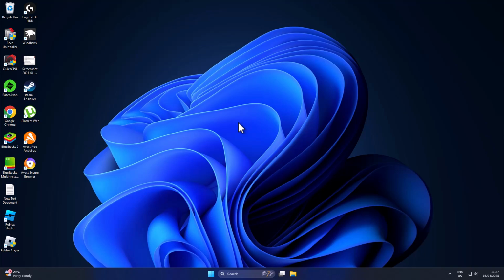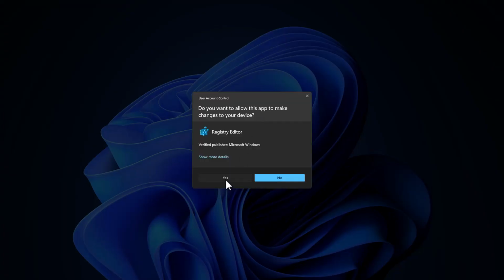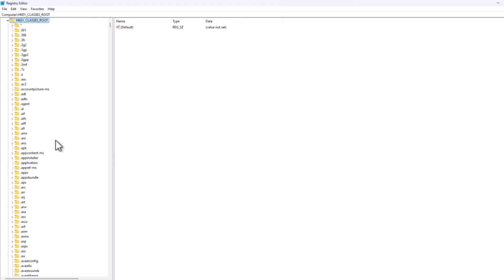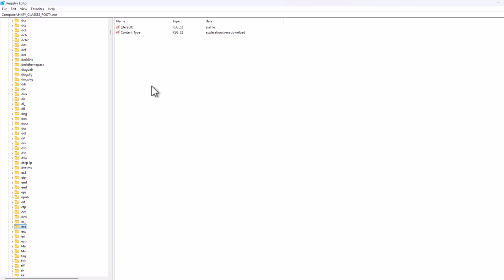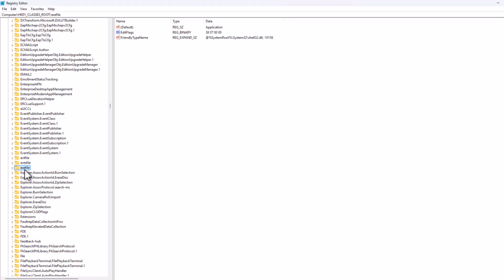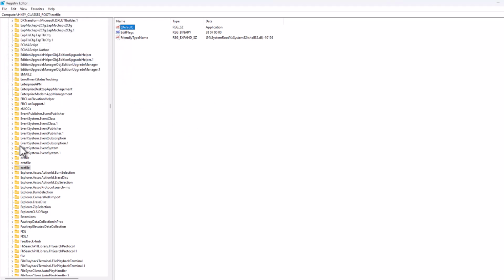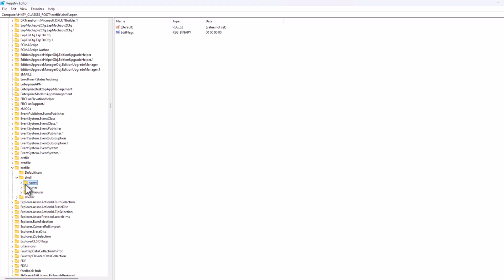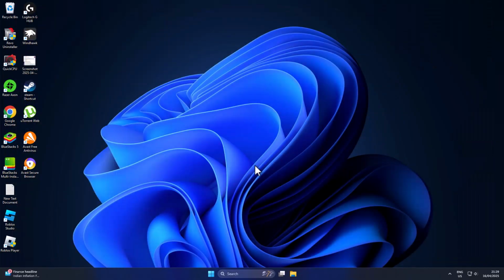How to Fix Games Not Opening on Windows 11 (2025)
Are your games not launching on Windows 11 in 2025? This guide shows you easy steps to fix game startup issues caused by missing files, outdated drivers, or system glitches.

00:00 Intro
00:08 Fix